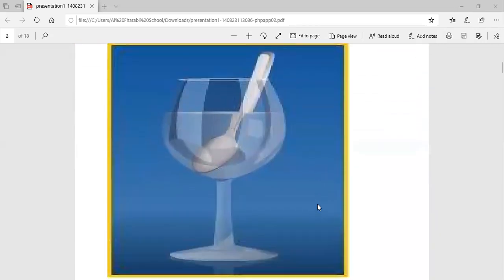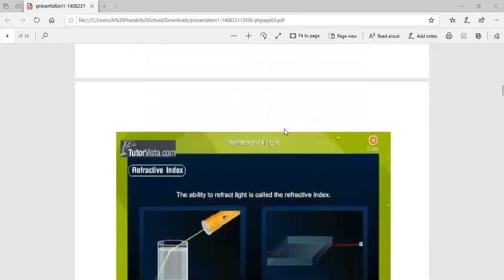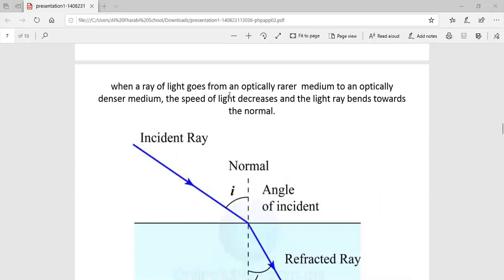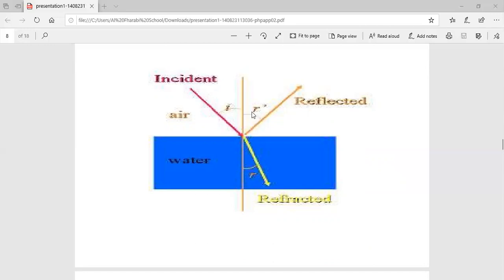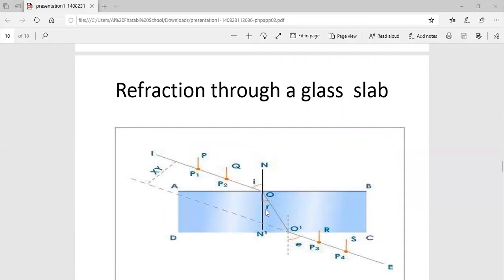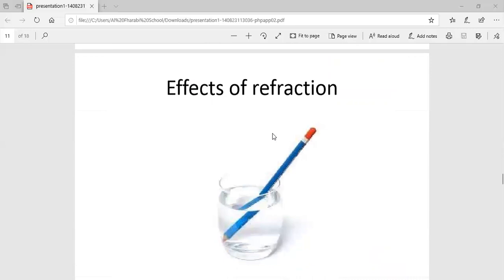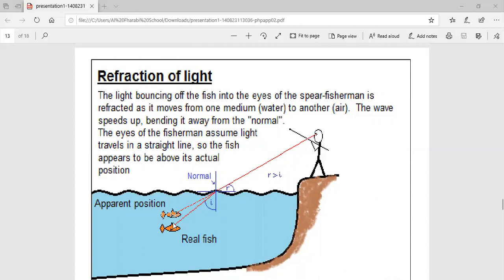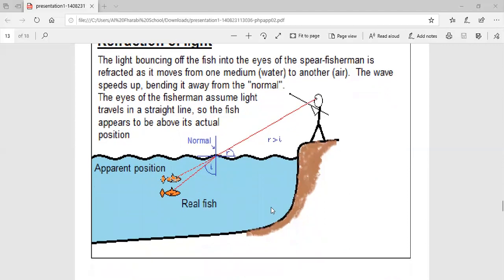Physics : Grade 10 - refraction of light part 2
Miss : Fayrouze